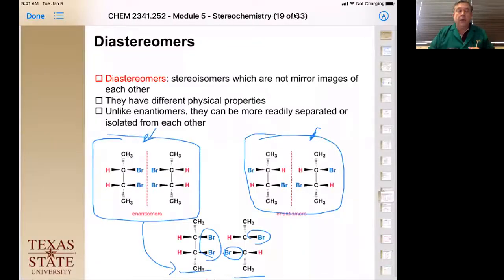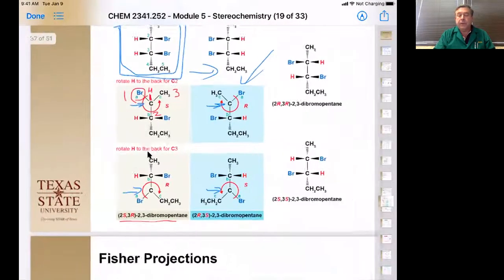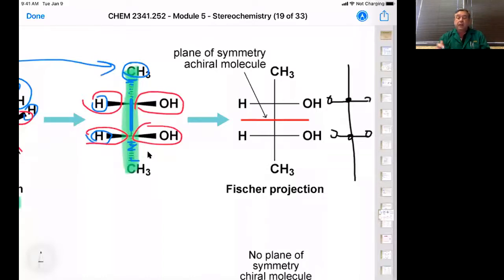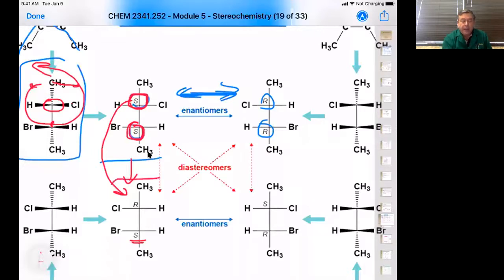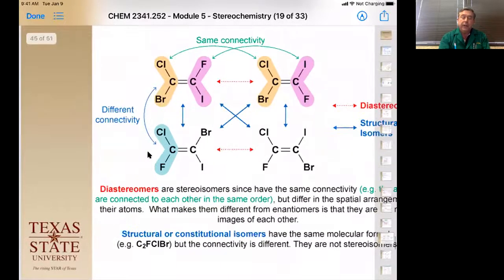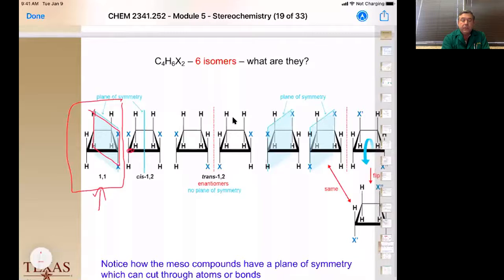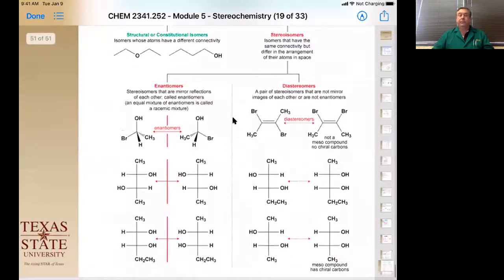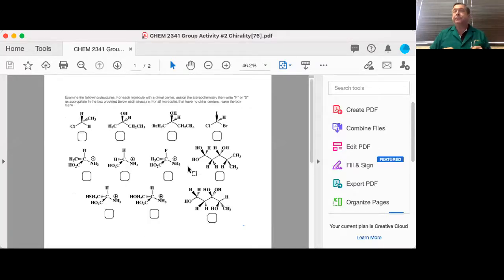CHEM 2341 252 Zoom Lectures March 8, 2021